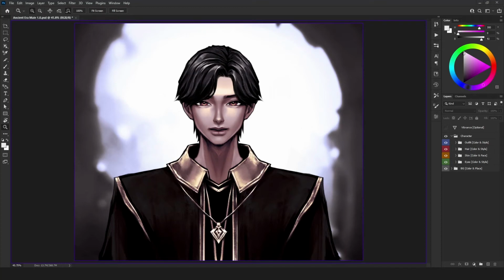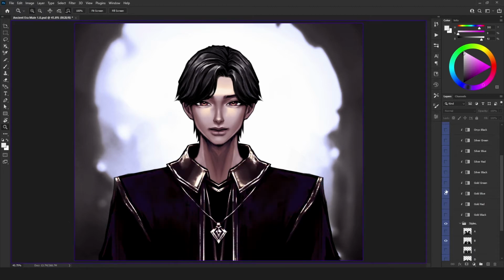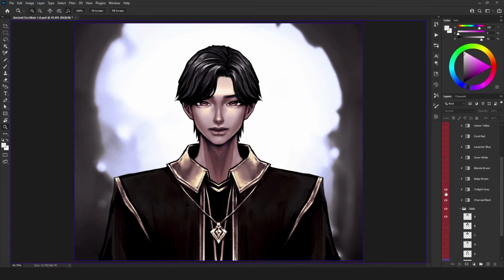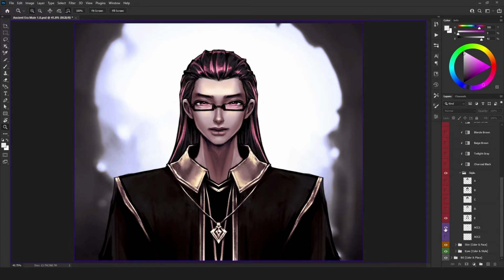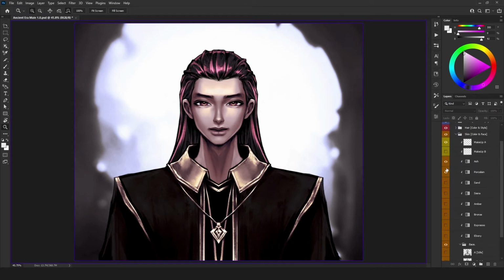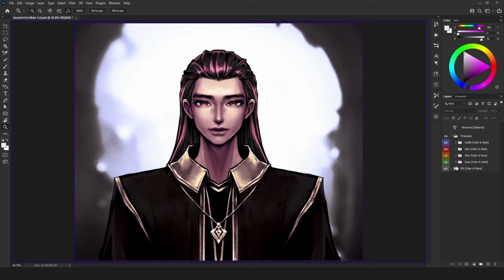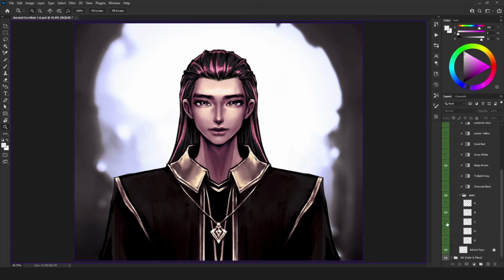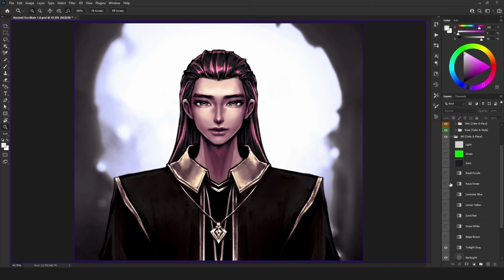Character Creator - [Ancient Era Male]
I created this Character Creator to provide assets to writers, artists and game developers out there. ^ - ^
This will be updated regularly so I highly advise checking this page from time to time.

This is part of a World Building Project that I'm currently working on to provide assets for everyone to use.

Software compatibility: Photoshop and Photopea.com [free Online Photo Editor]

Free Brushes Included

✔️ What you CAN do:
-You can use it for example as [PFP, 2d Vtuber Avatar, Character in your Story, Game Assets, etc...]
-Edit or Add your own layers
-Commercial Use with credits or link to my gumroad page as a requirement
-Personal Use

❌ What you CAN'T do
-Claim as your own creation
-Use in any kind of NFT project